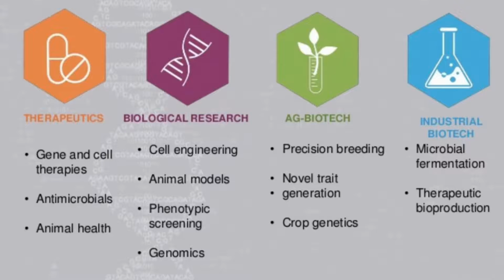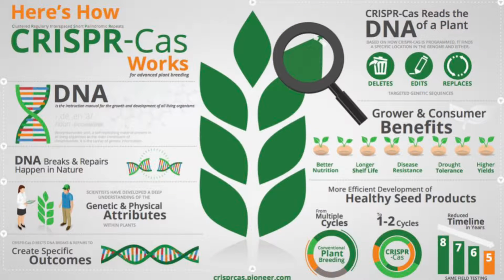BIOL 2170: Honors Project Part 3 // CRISPR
This videos is a part of an honors project for Dr. Steven's BIOL 2170 course. This video details the mechanisms of CRISPR, featuring students Jessica, Ronnie, and Casey.